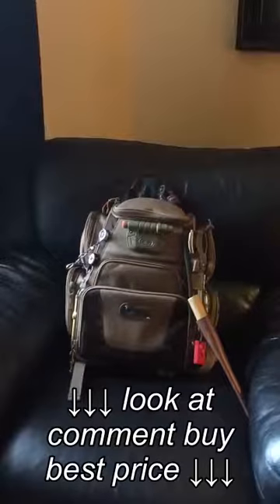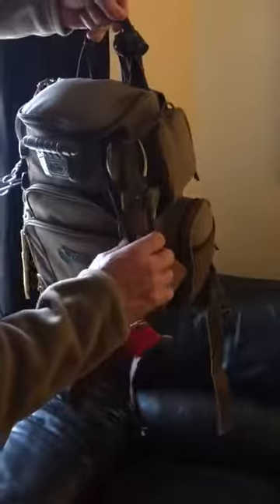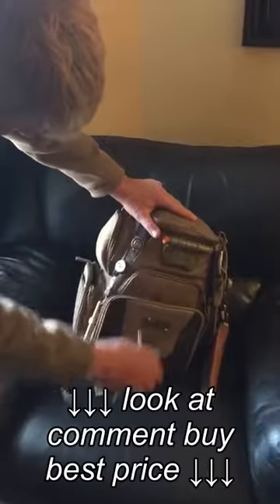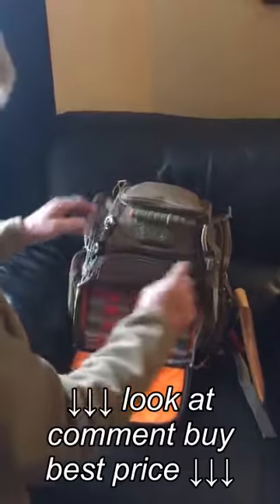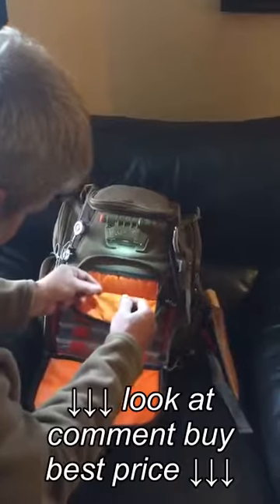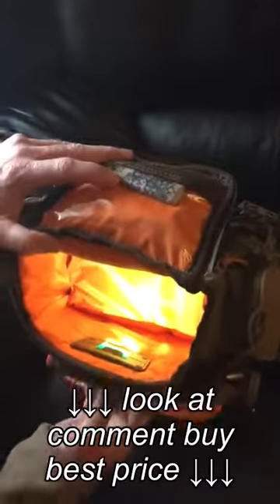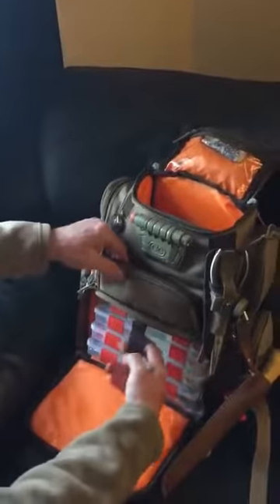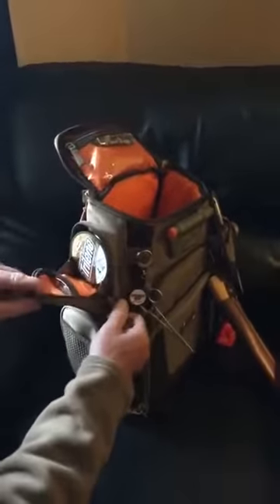Wild River Recon backpack review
Wild River Recon backpack review, Wild River Recon backpack review